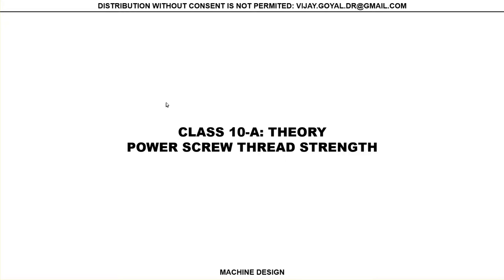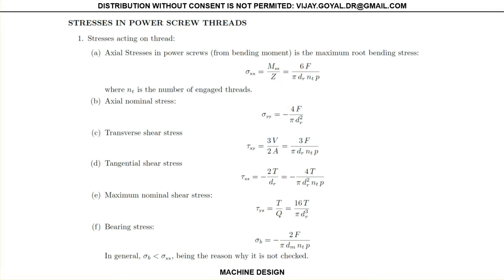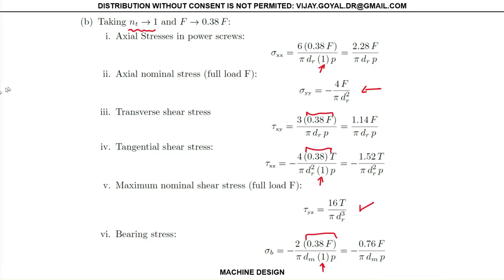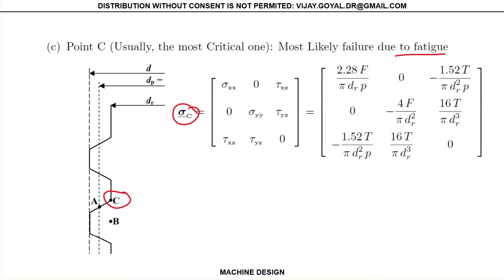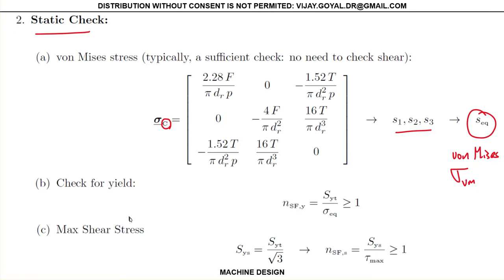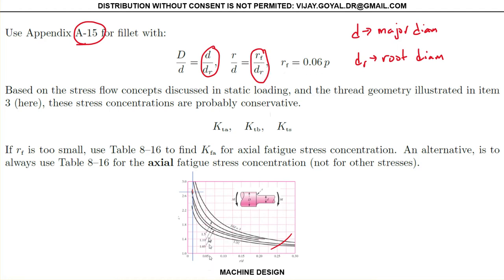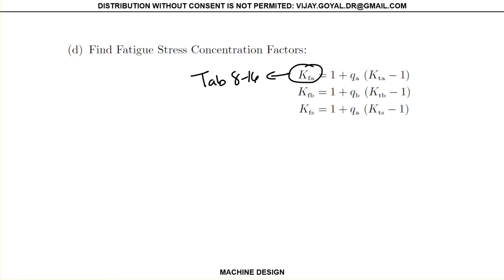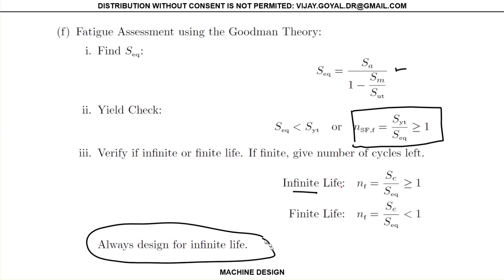Machine Design Class 26 Screw Thread Strength